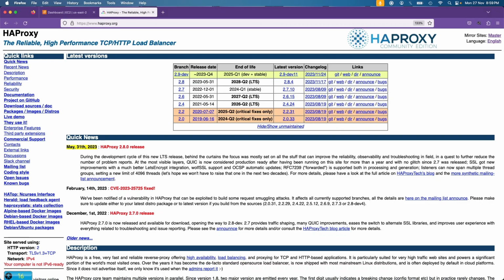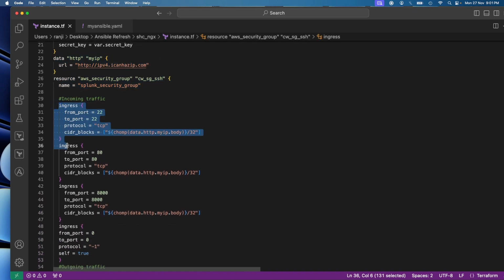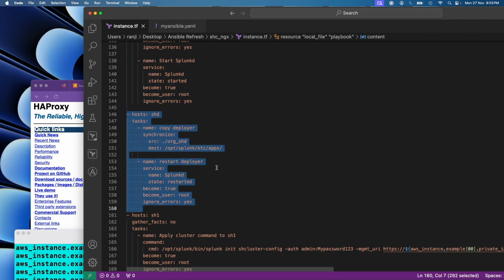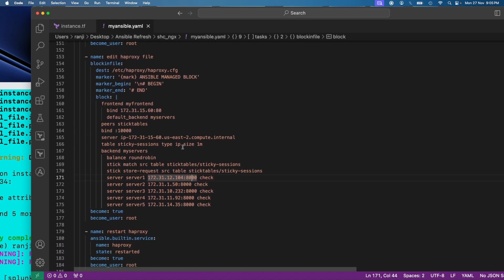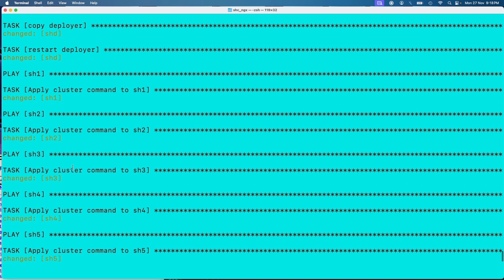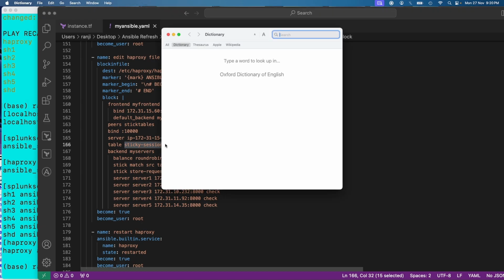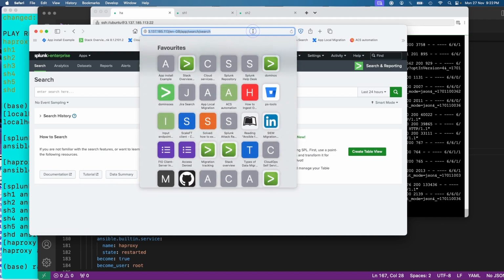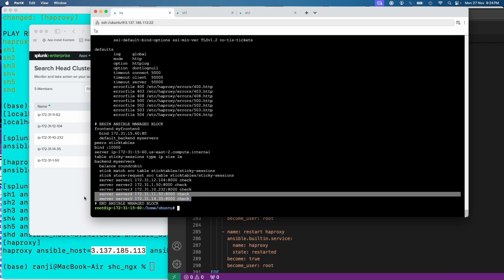Setting up Haproxy in front of Splunk Search head cluster for load balancing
The video is about setting up a HAproxy infrnt of the splunk search head cluster to provide users with a load balancer setup. This will allow users to have a seemless experience even if multiple peers fail. If you have any questions regarding the video or if you need the playbook you can always reach out to me on Linkedin or if you have a Job/project in the middle east or Africa i am always open to a chat.